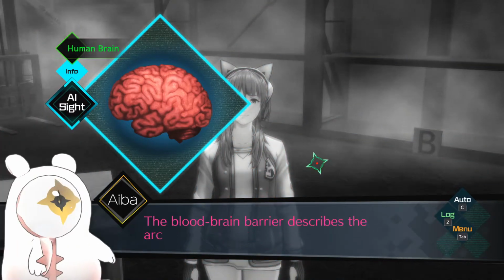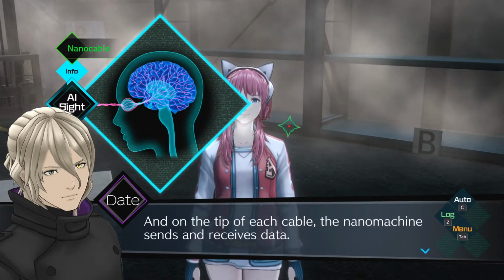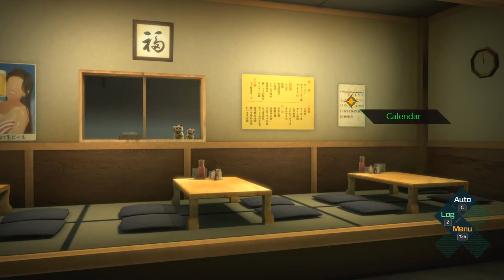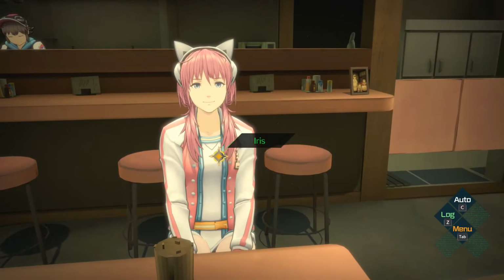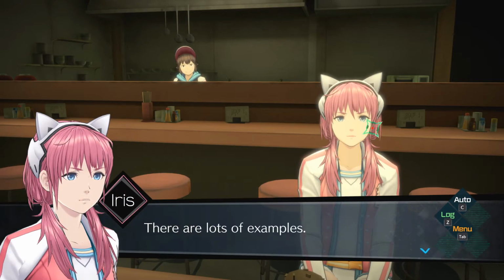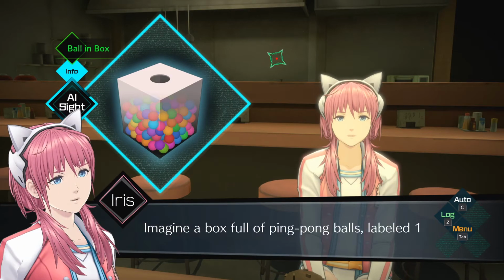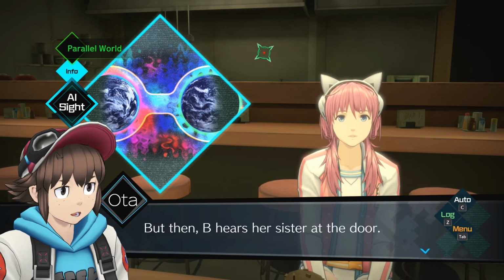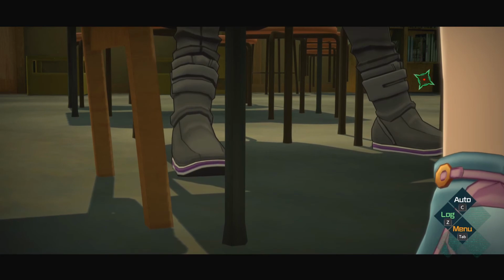AI The Somnium Files Pt.18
Time for science and. myths?